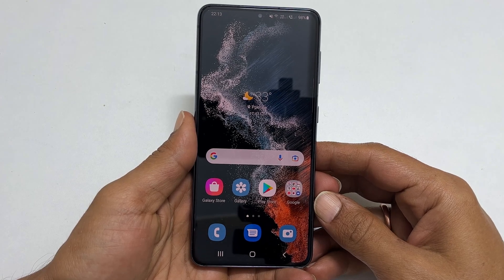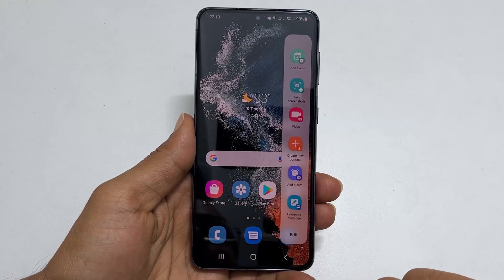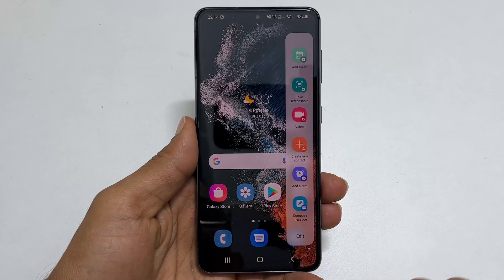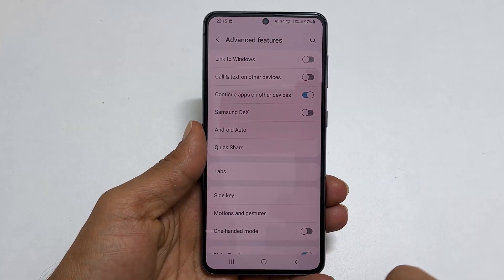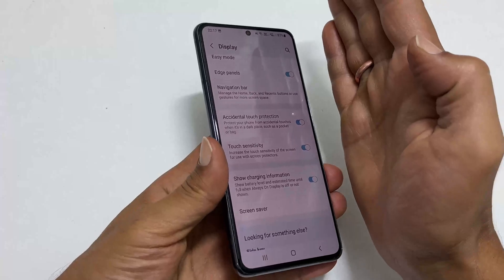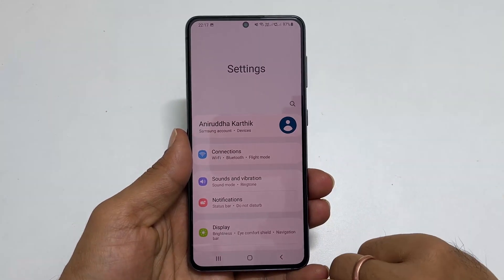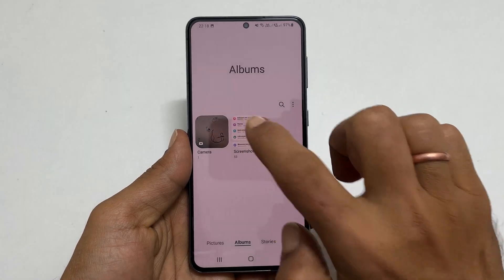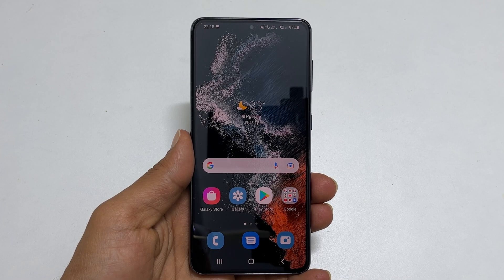How to screenshot on Samsung Galaxy S22 & S22 Plus - 3 Ways & Long Screenshot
How to take screenshot on Samsung Galaxy S22 or Galaxy S22 Plus 5G. This video three different ways and long or scroll screenshot method.

*Timestamp*
Introduction: 0:00
Screenshot Button: 0:11
Palm swipe to take screenshot: 0:49
Hardware Button combination:  1:28
Scroll/ Long Screenshot: 1:46
Access Taken Screenshots: 2:11